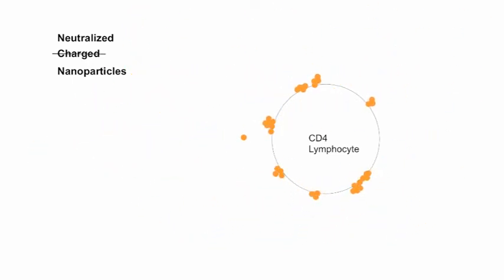Cytometry Part A: Physics of a rapid CD4 lymphocyte count with colloidal gold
Author Peter Hansen on his recently published Cytometry Part A paper entitled "Physics of a rapid CD4 lymphocyte count with colloidal gold."